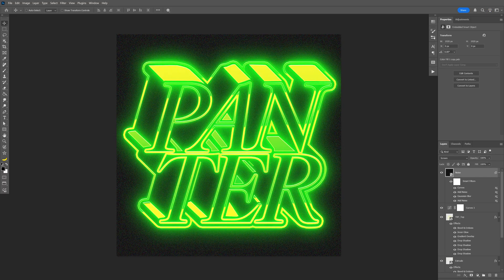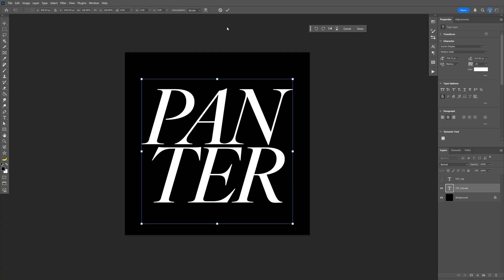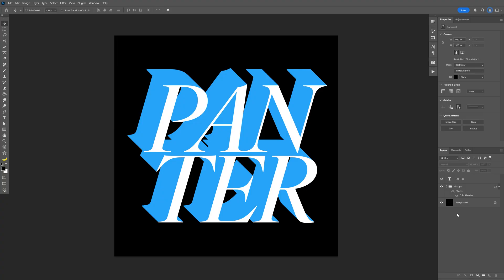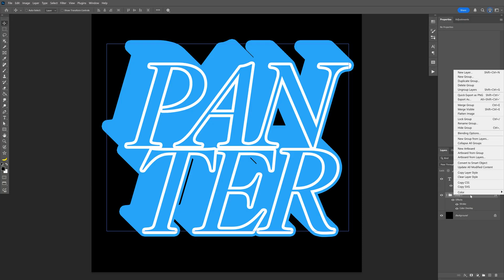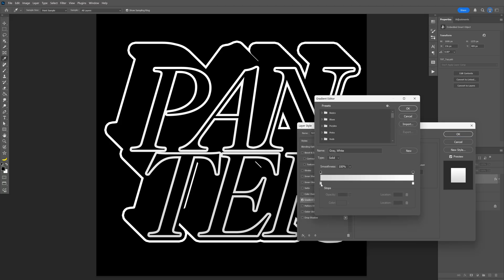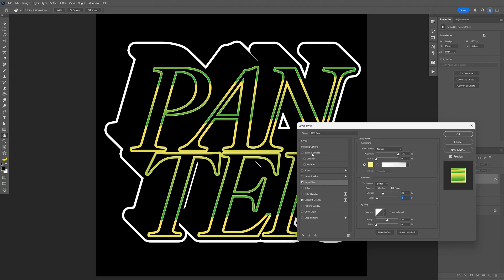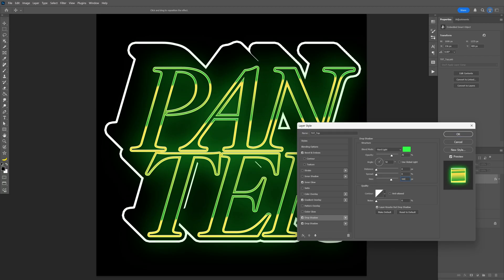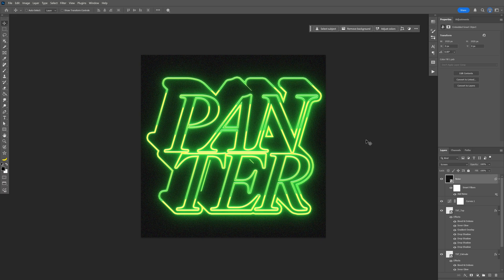How to Make 3D Neon Text in Photoshop!